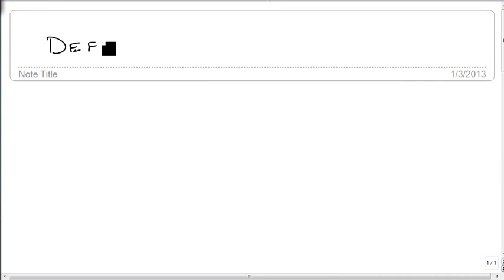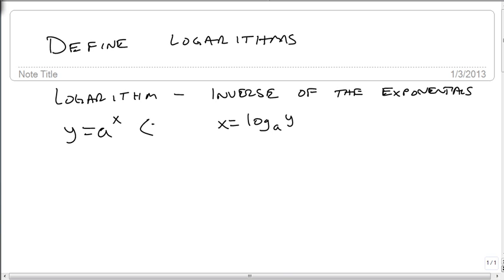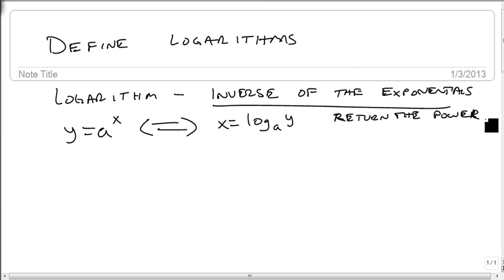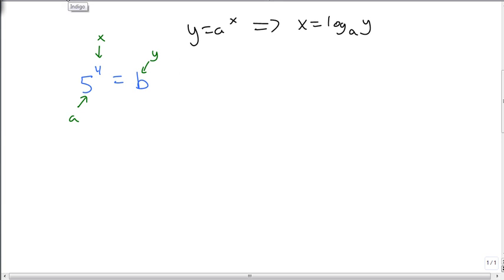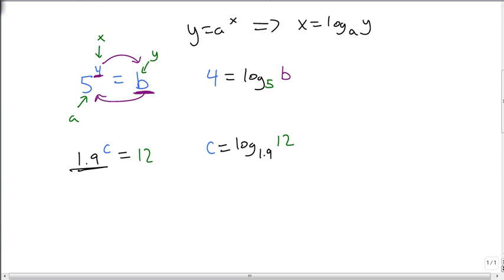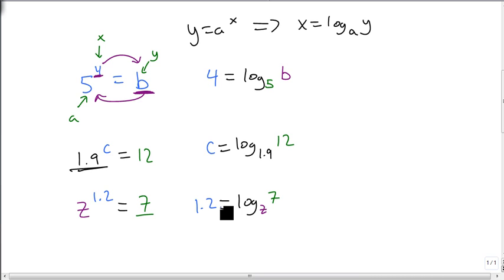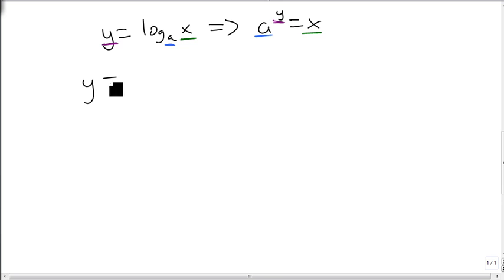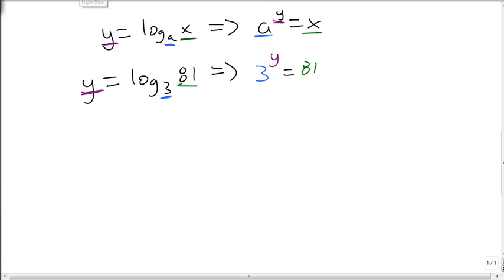Change from Exponential Form to Logarithmic Form and Back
How to properly change from exponential form to logarithmic form and back.